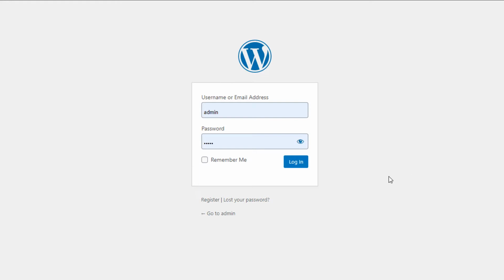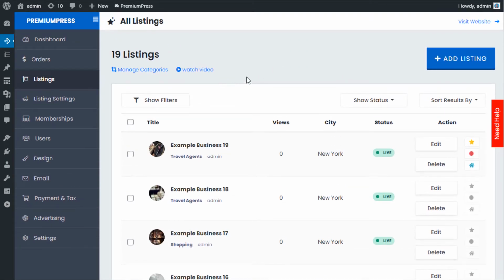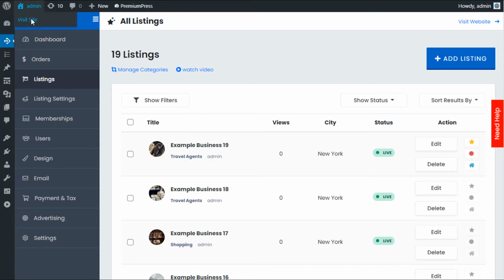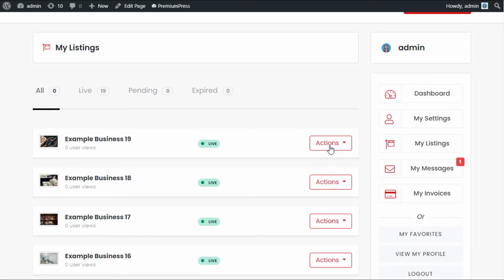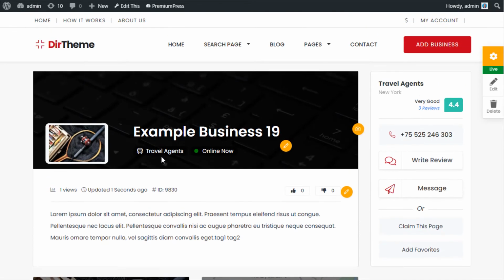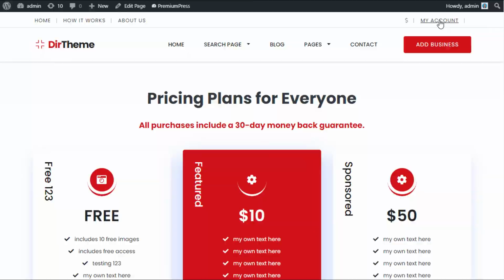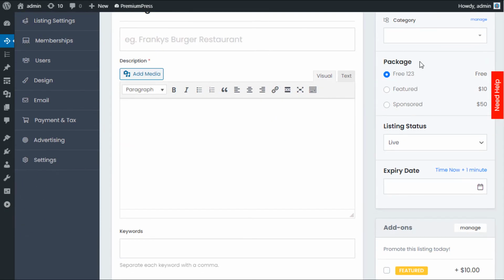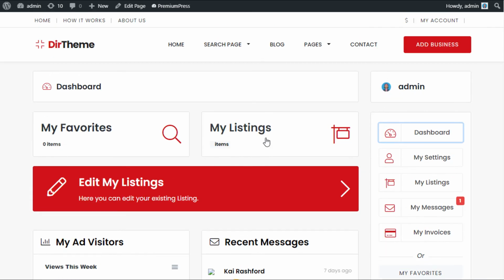Add New Listing to PremiumPress Themes - (how to)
In this video tutorial you'll learn how to add new listings to your website as the admin or as a user within the PremiumPress theme.